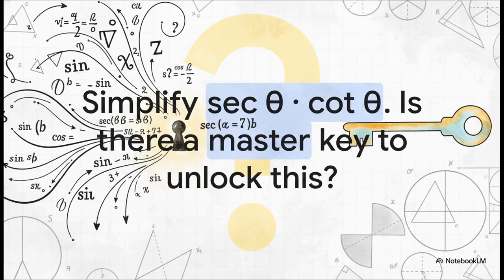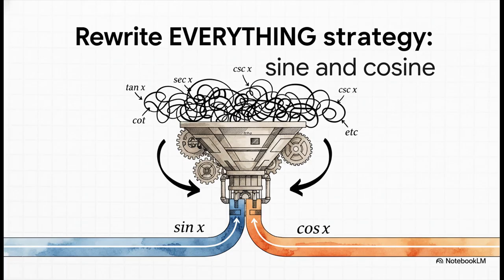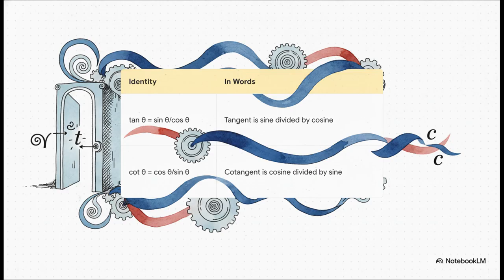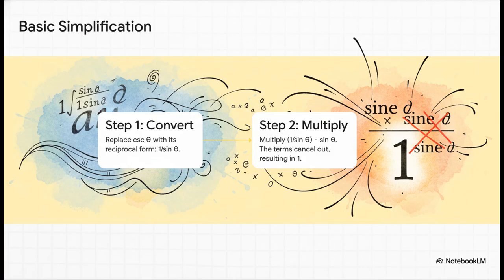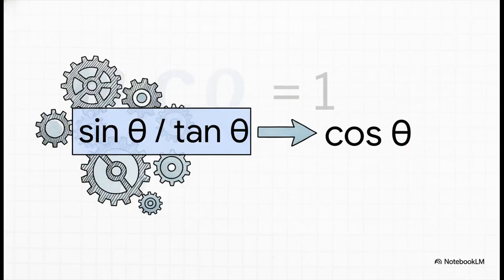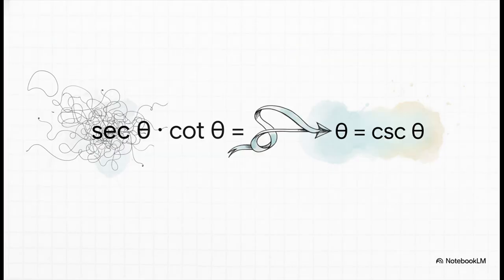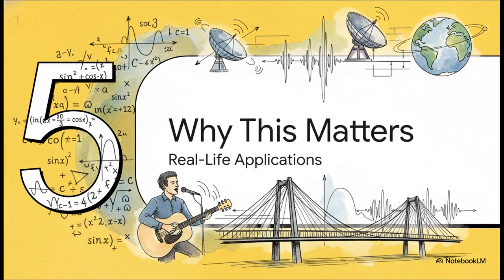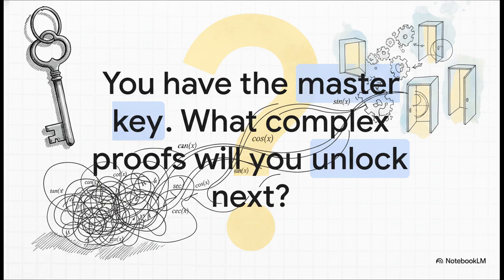Trigonometry 5.2: Reciprocal &amp; Quotient Identities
Reciprocal &amp; Quotient Identities — Trigonometry Study Guide (Section 5.2)

This video provides an educational overview of Reciprocal &amp; Quotient Identities, covering the key concepts, formulas, and worked examples from our Trigonometry course.